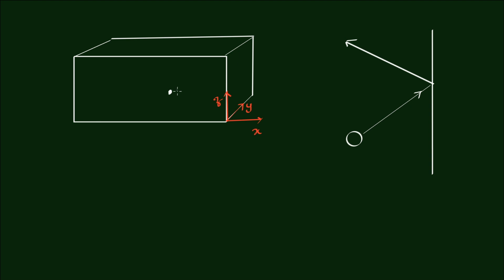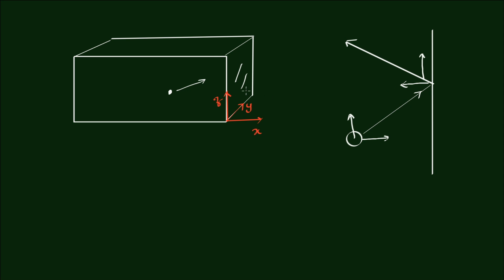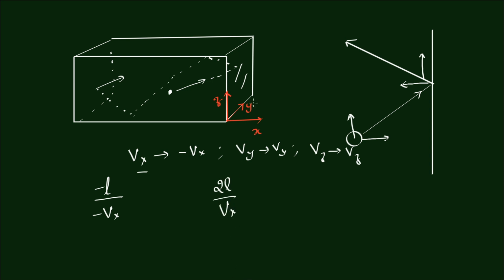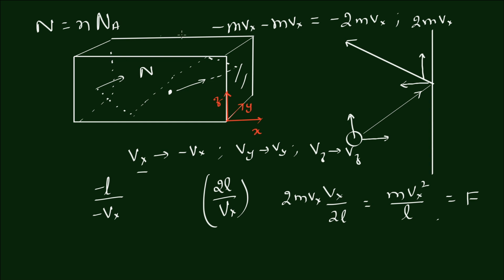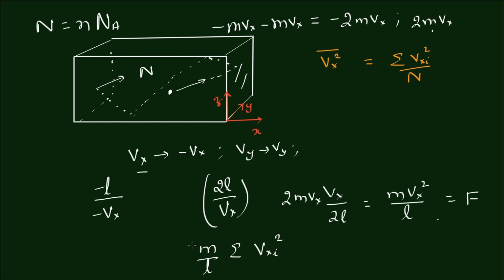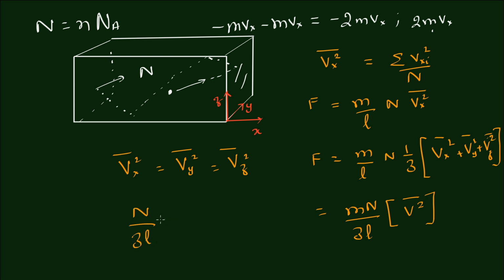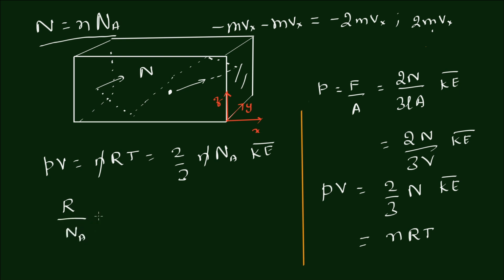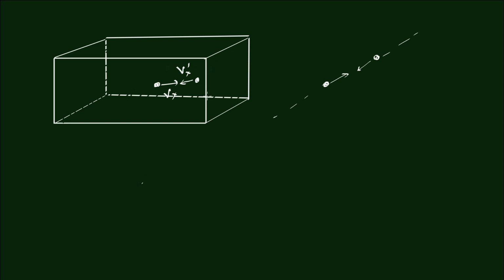Introduction to the kinetic theory of gases: Temperature is proportional to the kinetic energy.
We show how a simple classical model of a gas gives us the ideal gas equation and we see what temperature tells us about molecular motion.  The temperature in kelvin is not proportional to the average speed of the molecules but it is proportional to the average kinetic energy of the molecules.